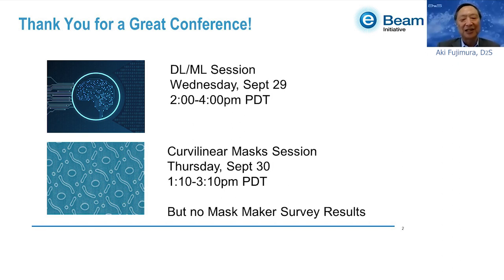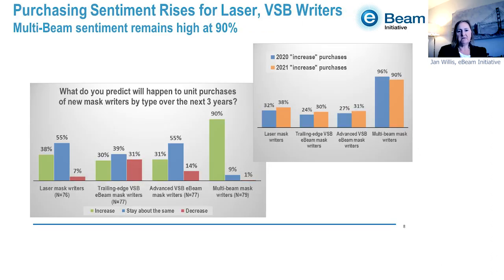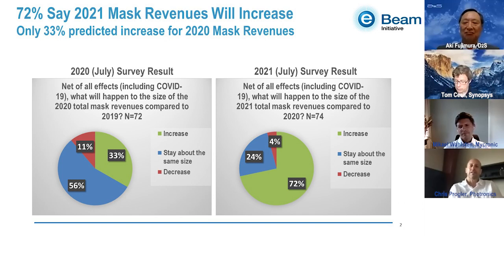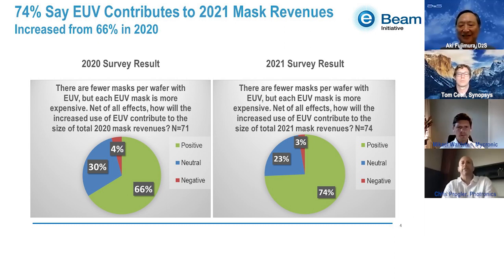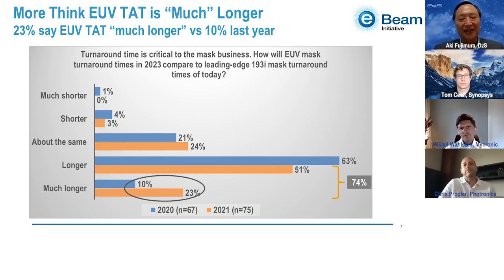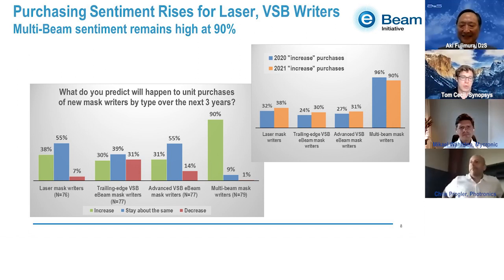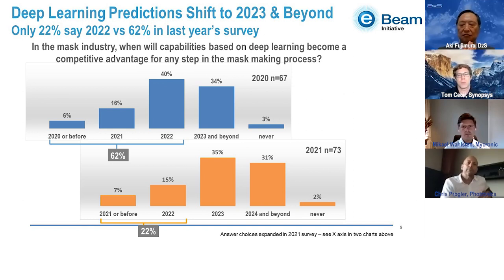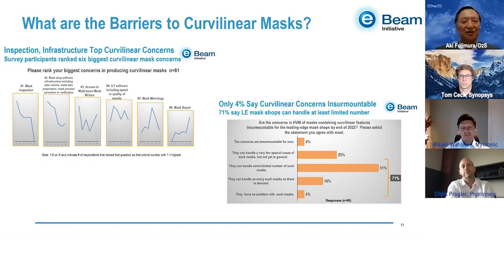The eBeam Initiative Virtual 2021 Photomask Technology Conference Event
The eBeam Initiative’s 12th annual SPIE Photomask Technology virtual meeting includes the results of the 10th annual Luminaries survey presented by Jan Willis. Also, a panel discussion covering the key findings of the 10th annual Luminaries survey is moderated by Aki Fujimura and includes industry-expert panelists Tom Cecil of Synopsys, Chris Progler of Photronics and Mikael Wahlsten of Mycronic.

Below are timestamps for the various segments in the video:
2021 10th Annual Luminaries Survey Results
                (5:40-19:30; 14 minutes)
eBeam Mask Revenues Panel Discussion
                (19:44-31:56; 12 minutes)
eBeam EUV Mask Panel Discussion
                (31:57-51:50; 20 minutes)
eBeam Mask Writers Panel Discussion
                (53:01-1:04:51; 12 minutes)
eBeam Deep Learning Panel Discussion
                (1:04:52-1:15:36; 10 minutes)
eBeam Curvilinear Masks Panel Discussion
                (1:15:41-1:21:30; 6 minutes)